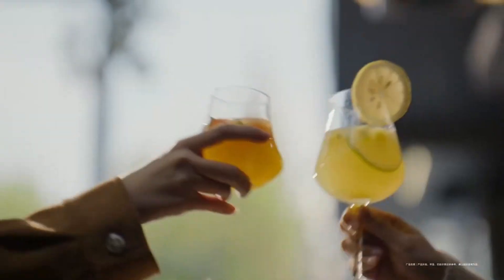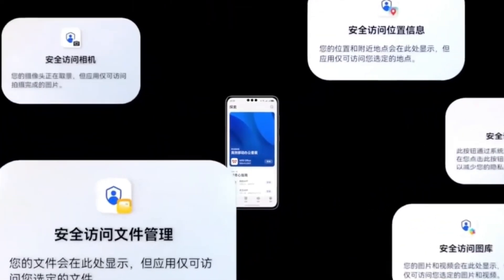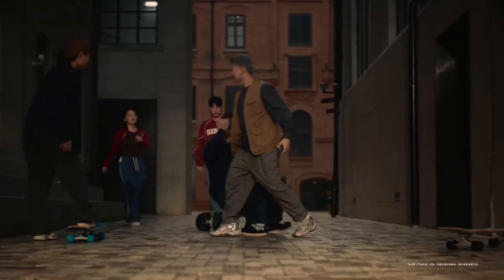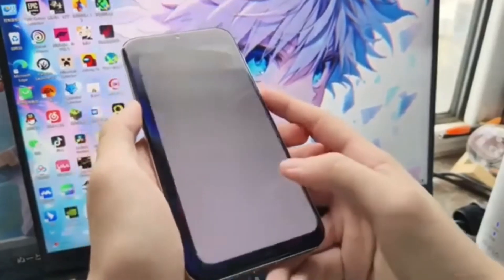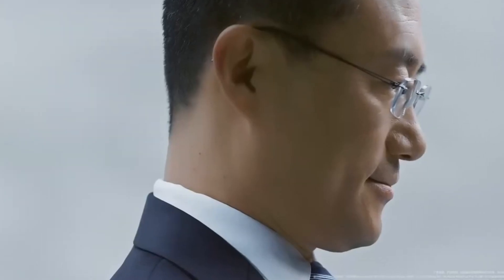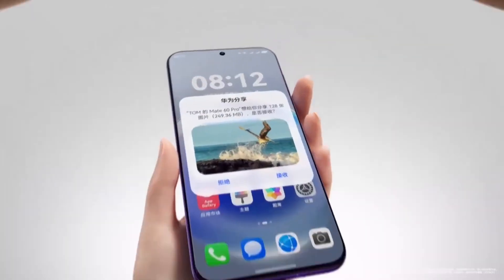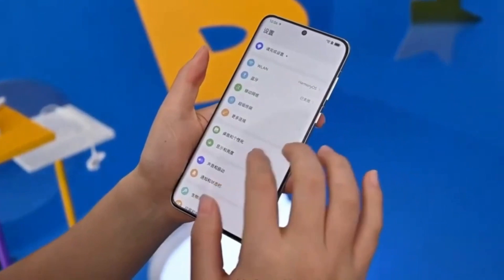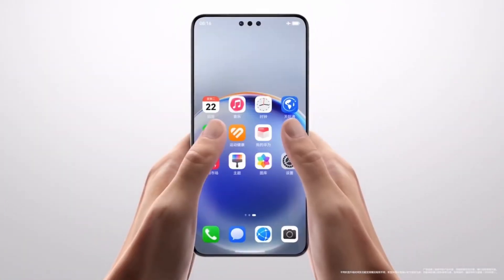Huawei HarmonyOS NEXT - LATEST UPDATE!!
Huawei's HarmonyOS 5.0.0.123 beta is here, celebrating the Year of the Snake with festive themes, wallpapers, and exciting new features! From upgraded privacy tools to smart device sharing, this update is packed with enhancements. Dive in for all the details!